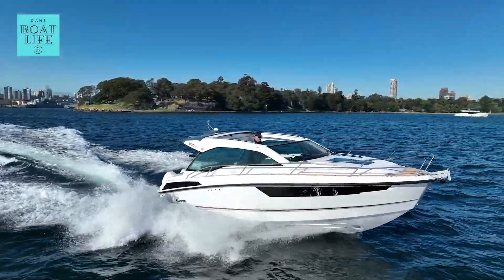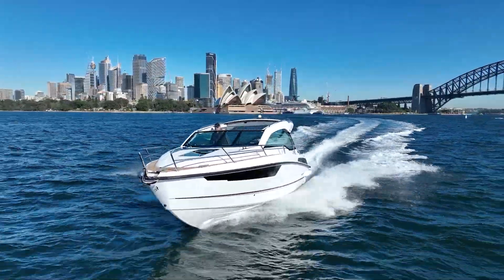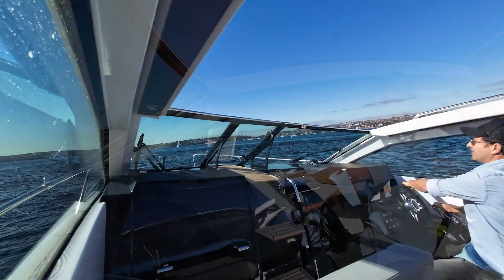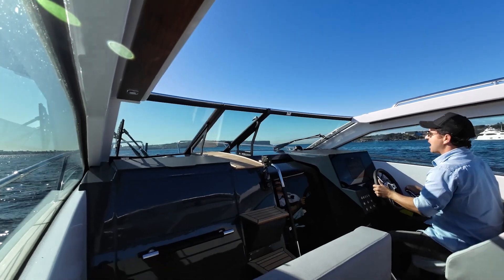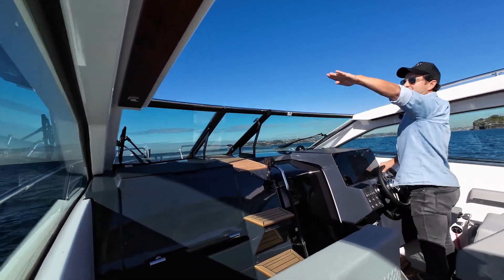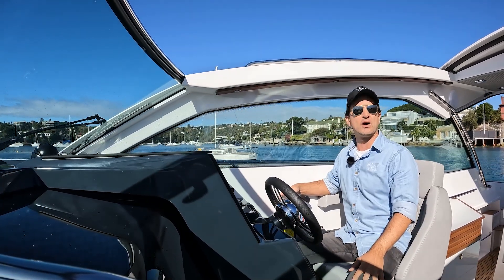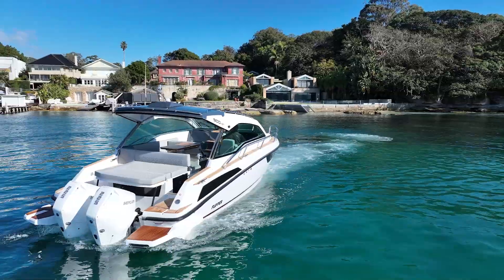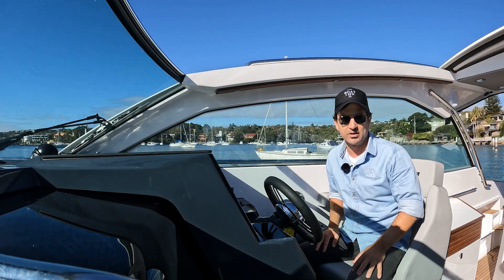Should you upgrade your Adventure Boat to this Flipper 900ST? - Part 2 - Test Drive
This is an alternative to buying a bigger adventure boat. Made in Finland, outboard powered and sleeping for FOUR people in TWO cabins on a boat thats under 30ft and totally rips with a couple 225HP Mercs one a super sweet hull that will allow you to still run fast offshore in moderate conditions.

The Flipper 900ST seems like it's been hiding out of sight to me but now that i've spent a day onboard i'm embarrased for not paying more attention to it. This is a high quality boat that deserves the attention because she packs a lot into a little boat and is built to withstand the Aussie climate and looks like a boat that will look after you for a long time.

Flipper is under the umbrella of the Nimbus Group from Sweden but this boat is built in Finland. I understand this company has been around for decades and they have a race boat heritage which makes sense considering she'll hit close to 40kts with the smallest motors so should easily be a 50kt weapon with the twin 300hp!

Have a watch and tell me if you agree with my thought process on this boat?

Dan Jones

PRICE
Base price
As Tested $452,000 AUD